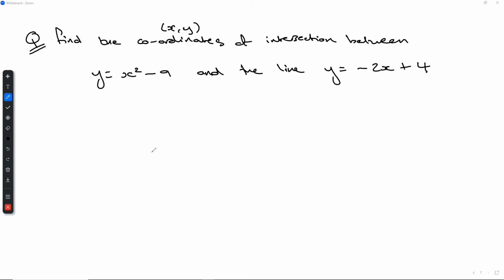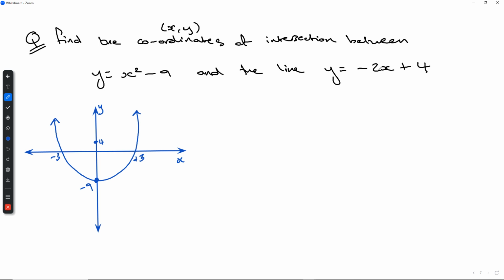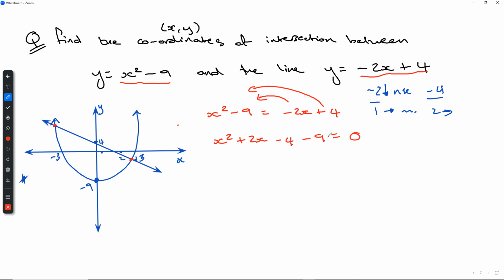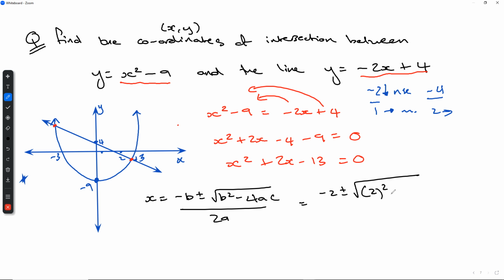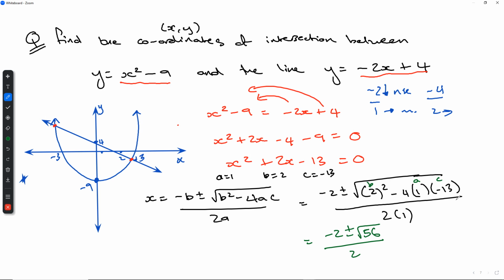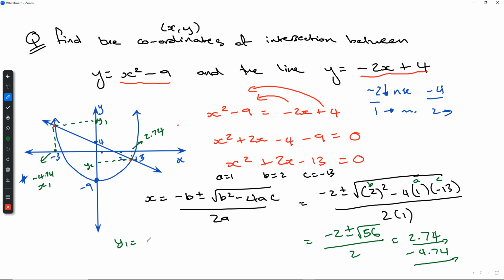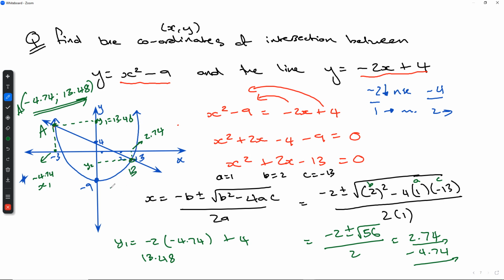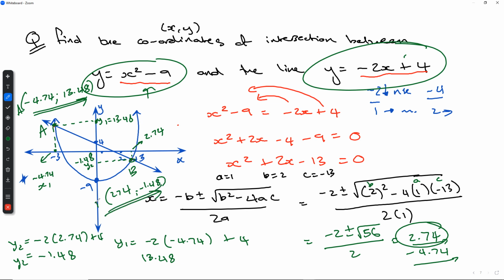Year 11: Simultaneous equations with graphs